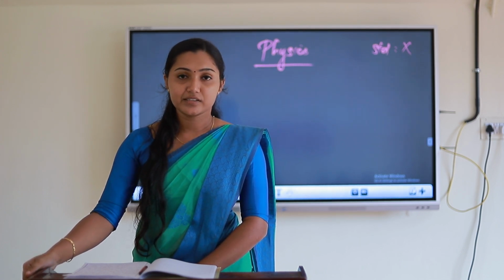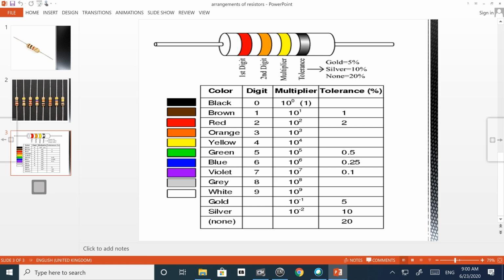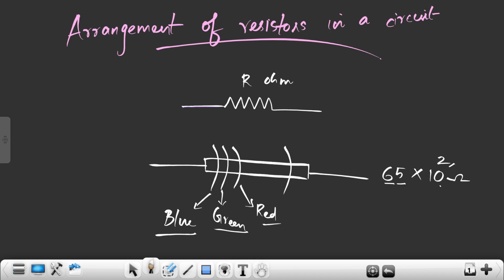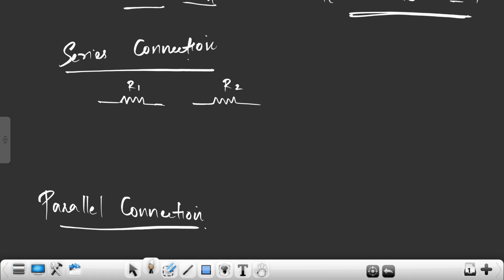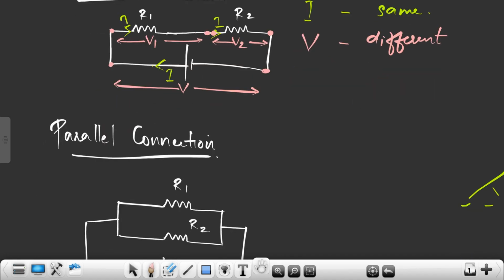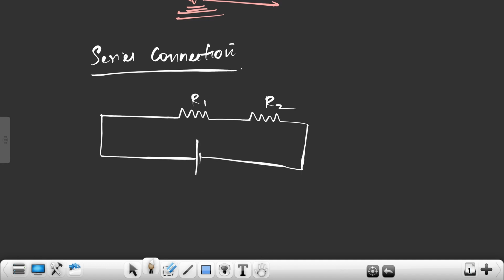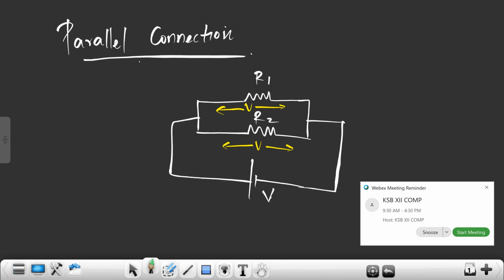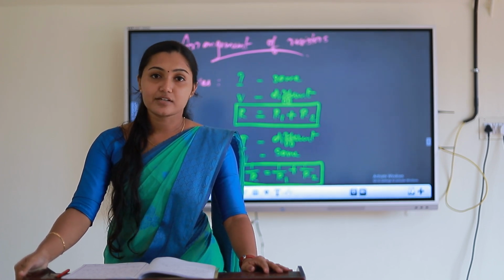KSB X PHYSICS EPSD 3